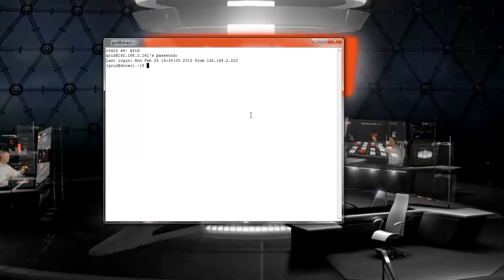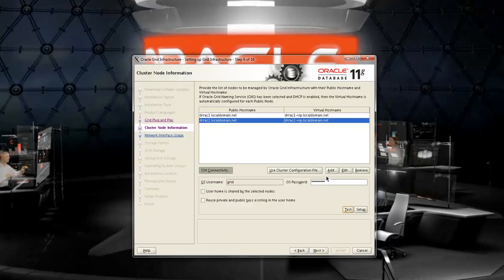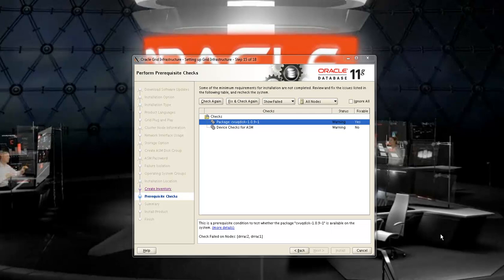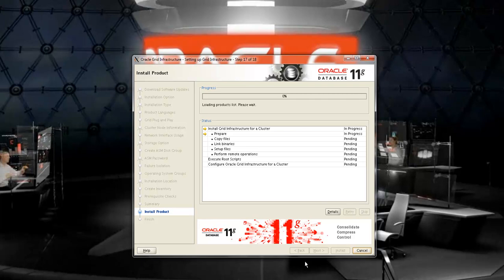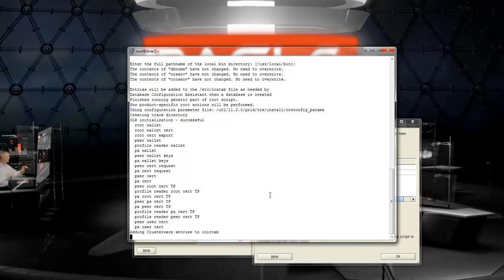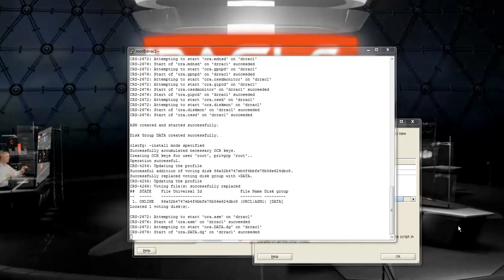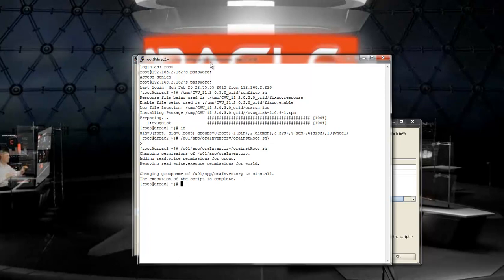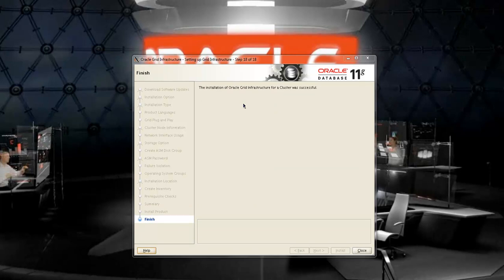rac11gr2_grid_install_for_disaster_recovery_part1